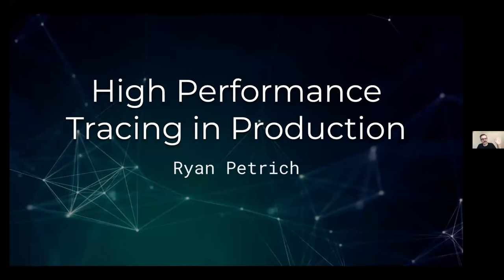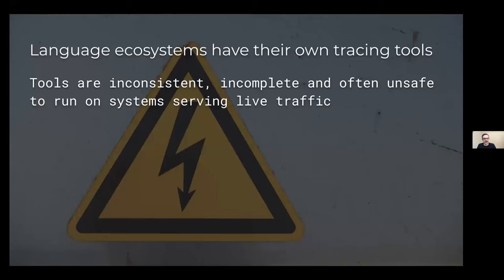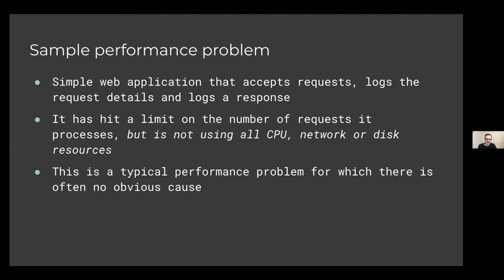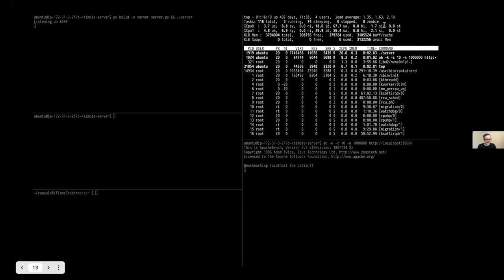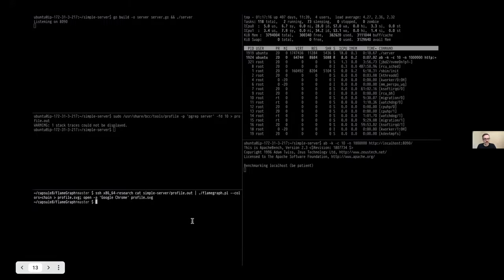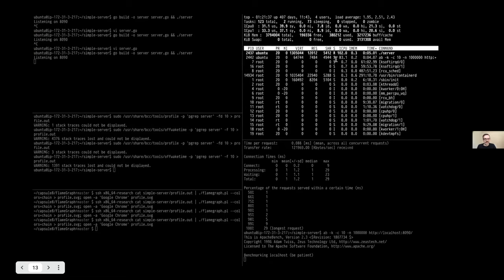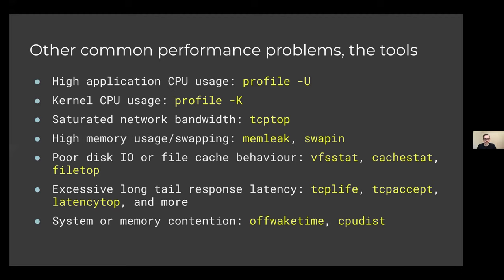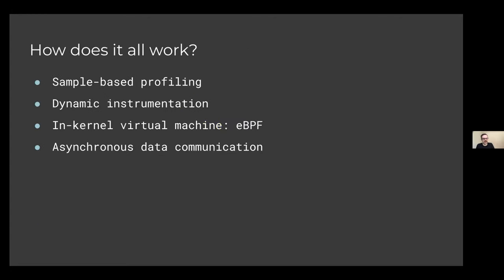LF Live Webinar: High Performance Tracing in Production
The underused suite of Linux dynamic tracing tools can be used to analyze and understand system bottlenecks regardless of what technologies the systems were developed in. This is critical in modern environments that often include an overwhelming variety of workloads, where services are written in various stacks and composed together. Join this session to investigate and examine common performance problems.